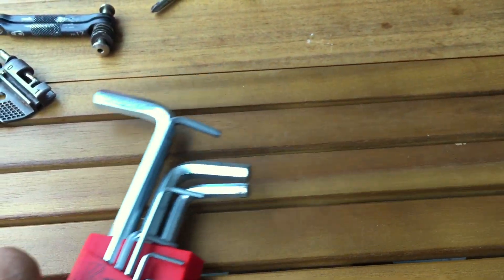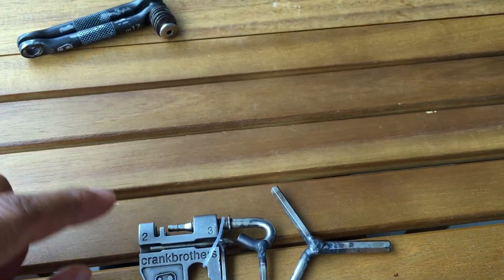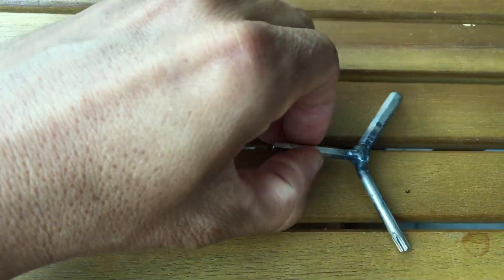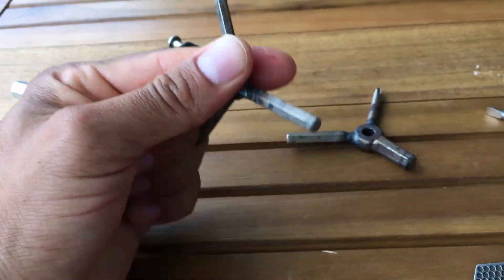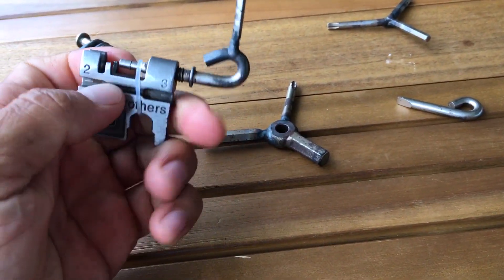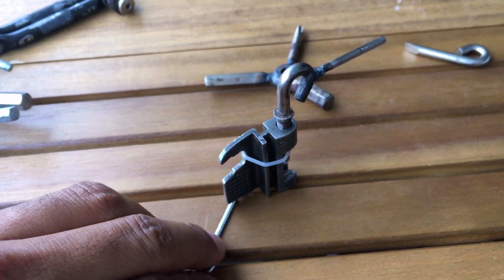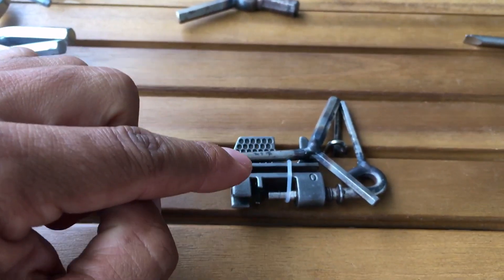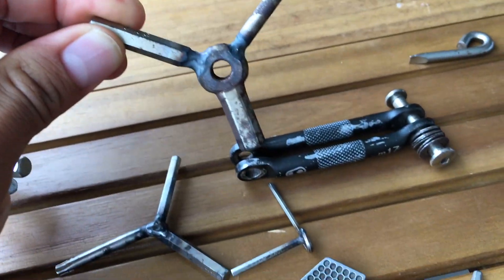crankbrothers 60 GRAMS !! multitool m17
This video is about crankbrothers Minitool project light weight mini tool